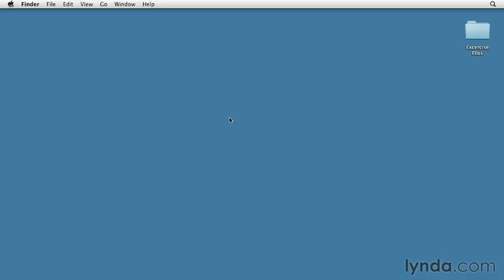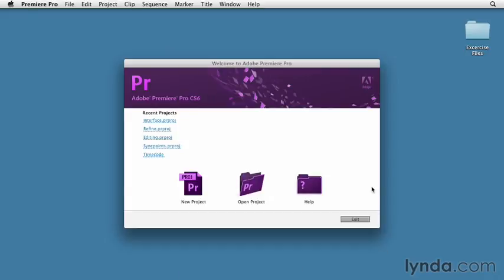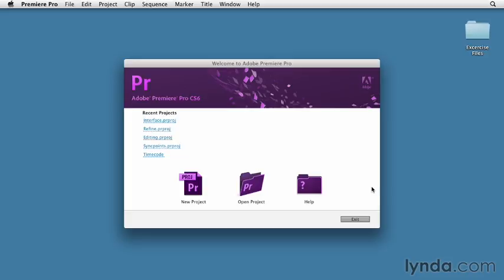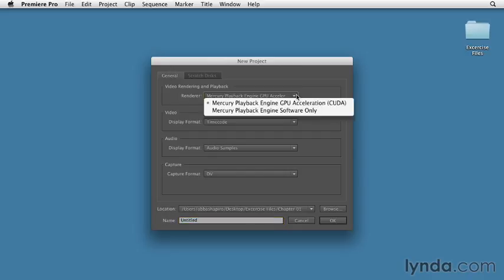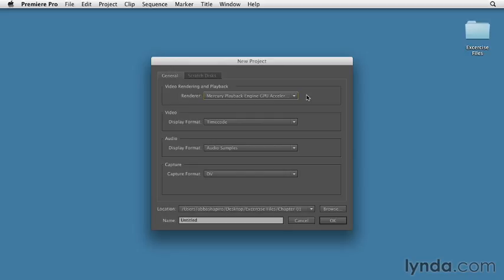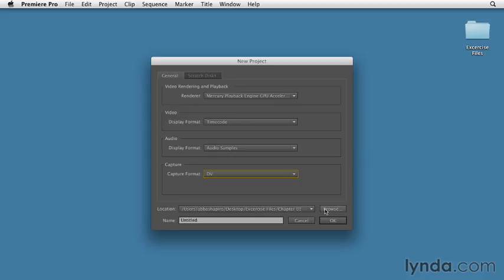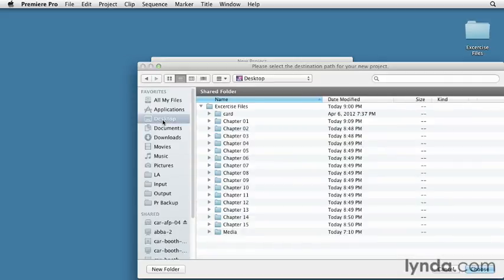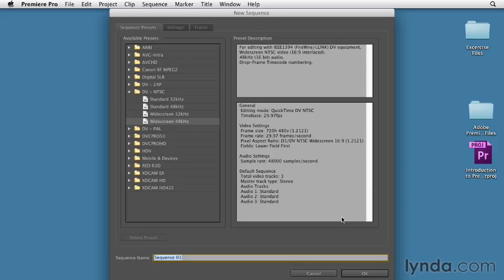Premiere Pro CS6 Essential Training : lession 2 Launching